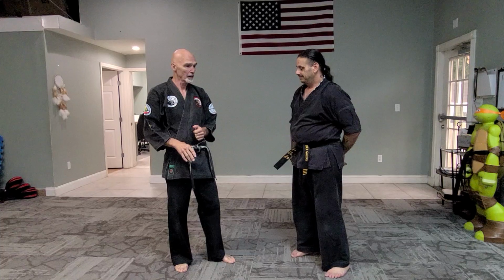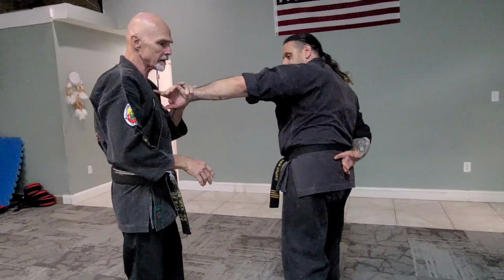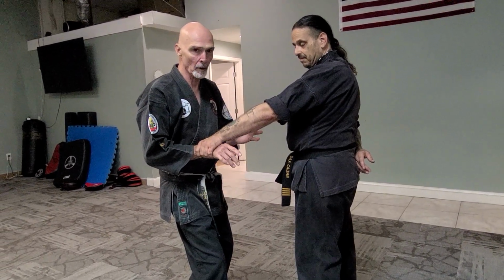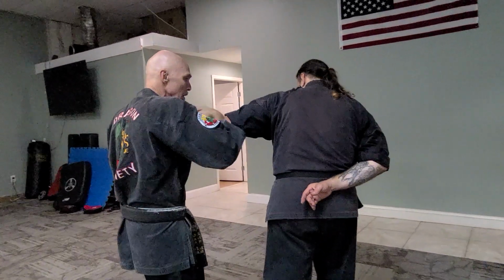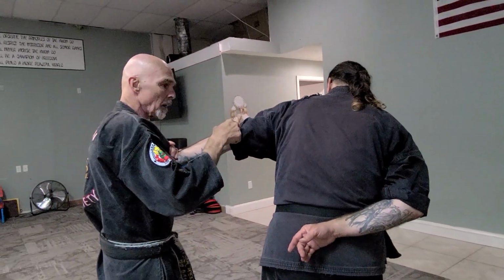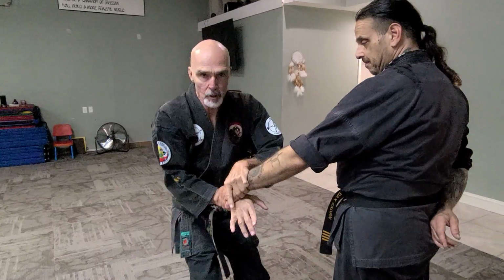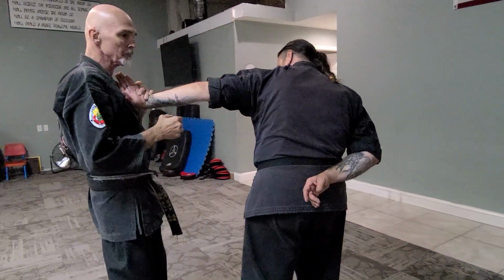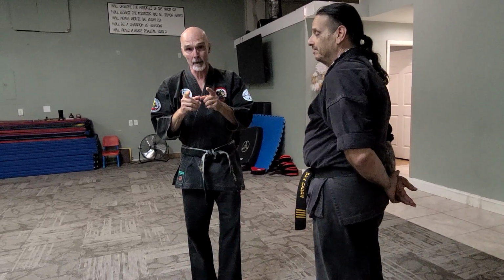Practical Hapkido same side #4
Practical Hapkido's same side wrist from #4  This one highlights the importance of sinking and large muscle groups beat smaller muscle groups.